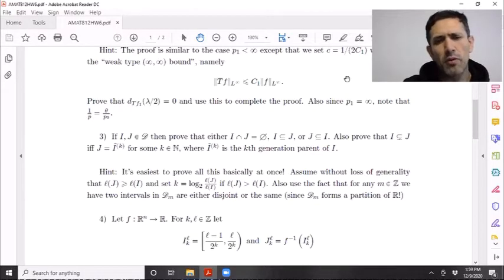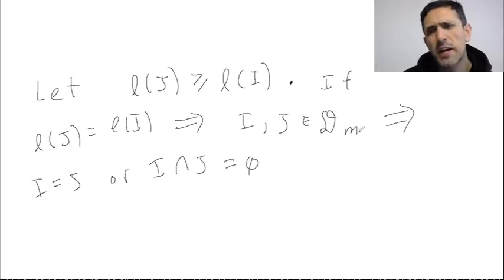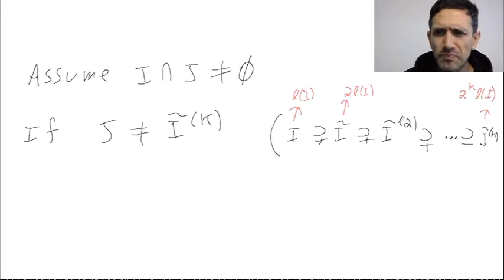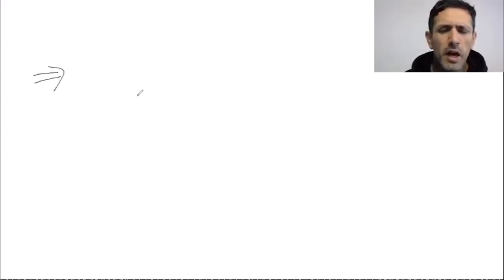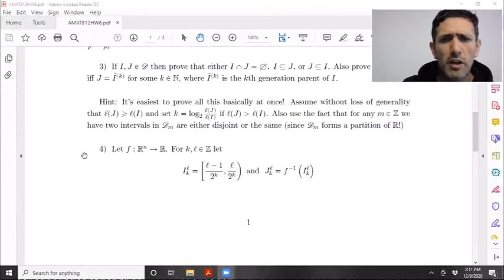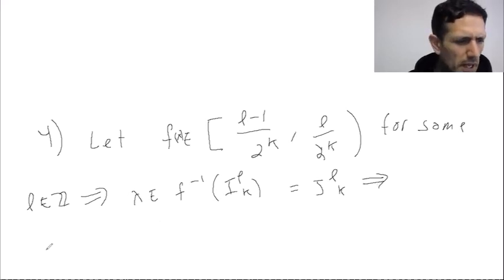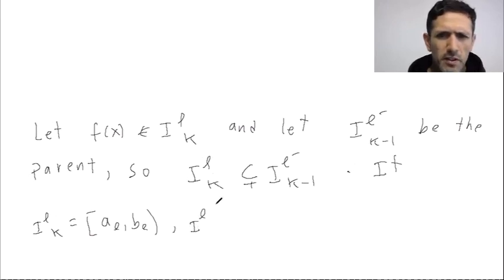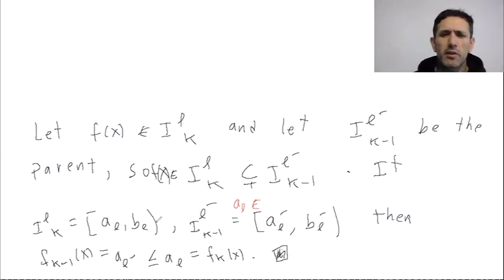HW 6 Dyadic Problems